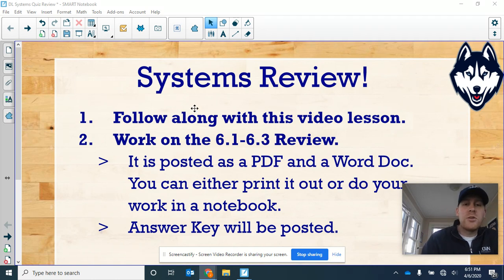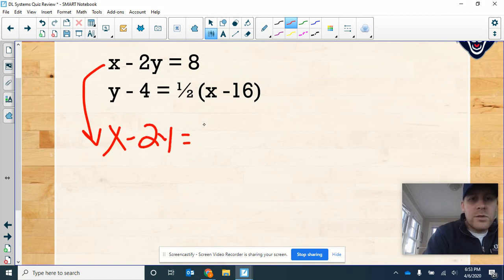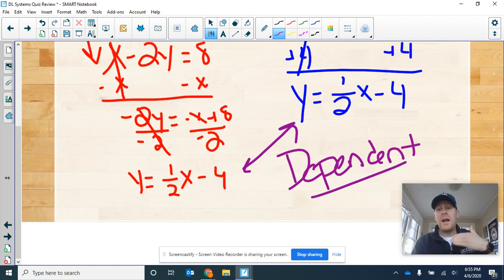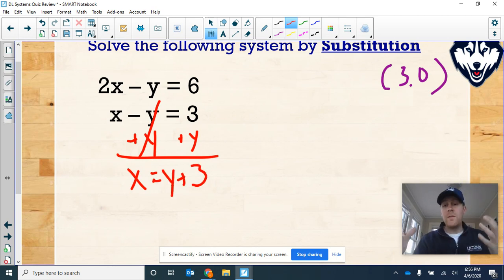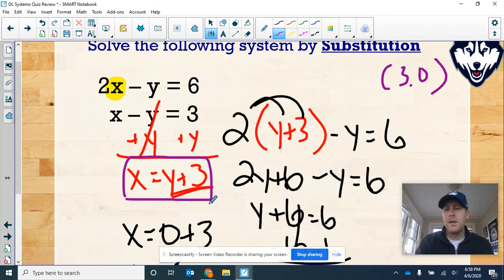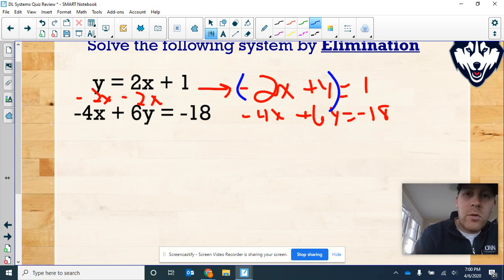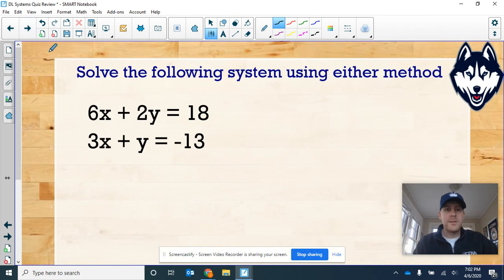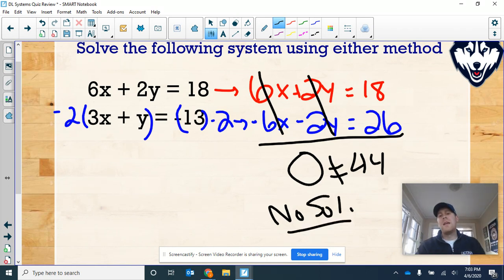Algebra 1B: 4/7 Video Lesson - Systems Review